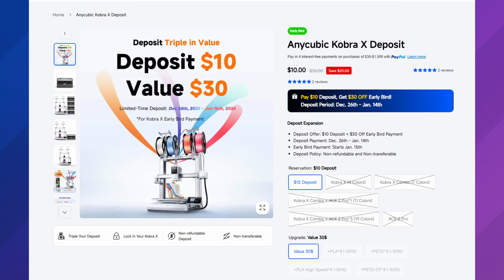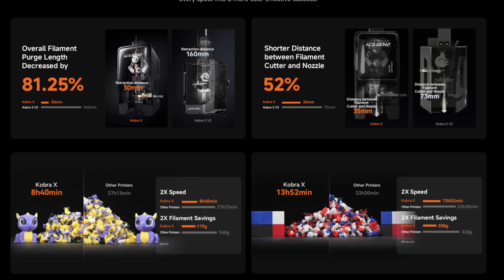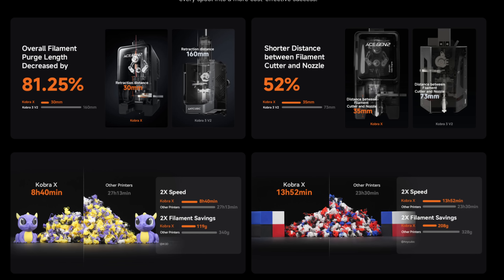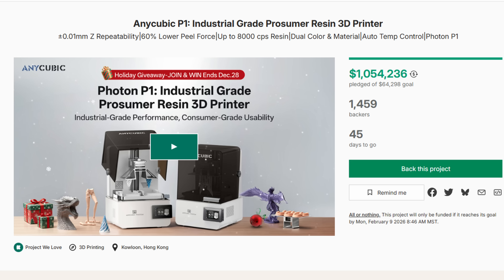Elegoo Teases Multi-Color And More! l 3D Printing News!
In this week’s 3D printing news roundup, Creality teased new updates that have the community speculating about upcoming hardware and feature improvements, continuing the brand’s fast-paced release strategy. Anycubic has officially launched the Anycubic Kobra X, a FDM printer aimed at makers who want higher speeds and build volumes for functional and hobbyist prints. Over in the community, Elegoo surprised Centauri Carbon CC1 users with a holiday-themed update, reinforcing ongoing post-launch support and customer engagement. Finally, Anycubic’s Anycubic Photon P1 continues to gain attention as a prosumer-focused resin printer, highlighting the growing push toward industrial-grade accuracy, repeatability, and performance in the consumer resin 3D printing space.

Timestamps:
0:00 Intro
0:47 Centauri Carbon MC
4:12 Kobra X
6:01 Photon P1
6:30 Creality Tease
7:56 Outro